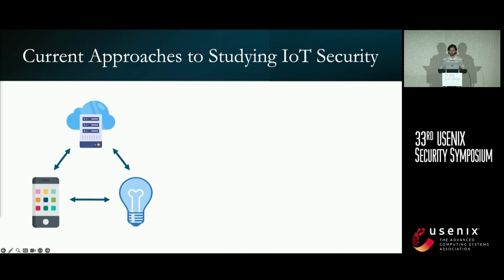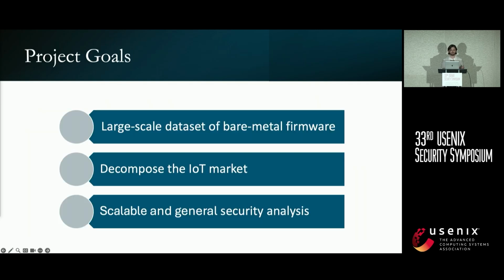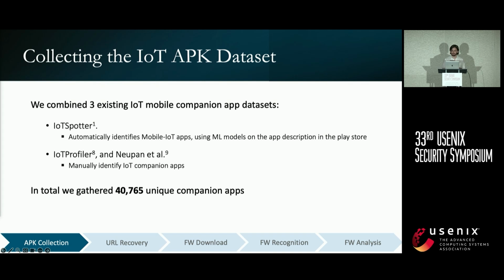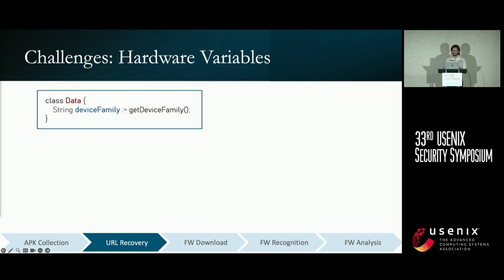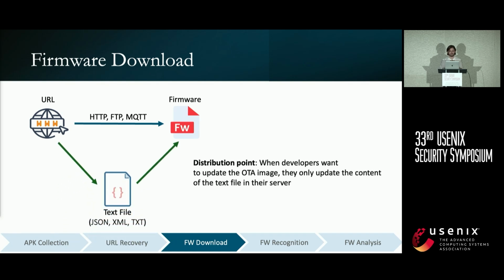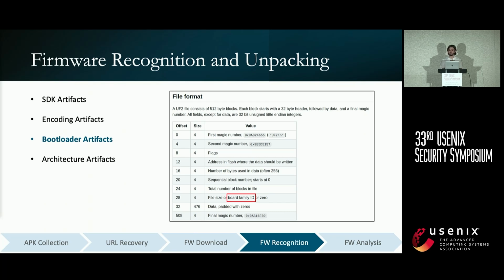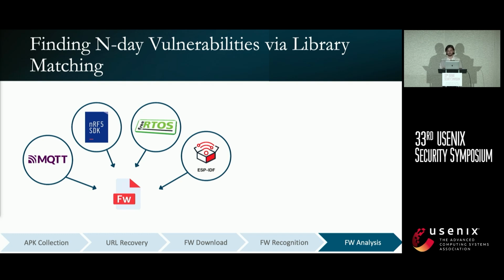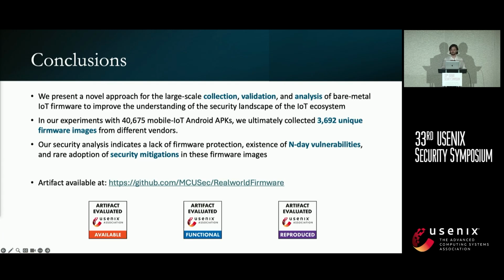USENIX Security '24 - Unveiling IoT Security in Reality: A Firmware-Centric Journey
Unveiling IoT Security in Reality: A Firmware-Centric Journey

Nicolas Nino, School of Computing, University of Georgia; Ruibo Lu and Wei Zhou, School of Cyber Science and Engineering, Huazhong University of Science and Technology; Kyu Hyung Lee, School of Computing, University of Georgia; Ziming Zhao, Khoury College of Computer Sciences, Northeastern University; Le Guan, School of Computing, University of Georgia

To study the security properties of the Internet of Things (IoT), firmware analysis is crucial. In the past, many works have been focused on analyzing Linux-based firmware. Less known is the security landscape of MCU-based IoT devices, an essential portion of the IoT ecosystem. Existing works on MCU firmware analysis either leverage the companion mobile apps to infer the security properties of the firmware (thus unable to collect low-level properties) or rely on small-scale firmware datasets collected in ad-hoc ways (thus cannot be generalized). To fill this gap, we create a large dataset of MCU firmware for real IoT devices. Our approach statically analyzes how MCU firmware is distributed and then captures the firmware. To reliably recognize the firmware, we develop a firmware signature database, which can match the footprints left in the firmware compilation and packing process. In total, we obtained 8,432 confirmed firmware images (3,692 unique) covering at least 11 chip vendors across 7 known architectures and 2 proprietary architectures. We also conducted a series of static analyses to assess the security properties of this dataset. The result reveals three disconcerting facts: 1) the lack of firmware protection, 2) the existence of N-day vulnerabilities, and 3) the rare adoption of security mitigation.